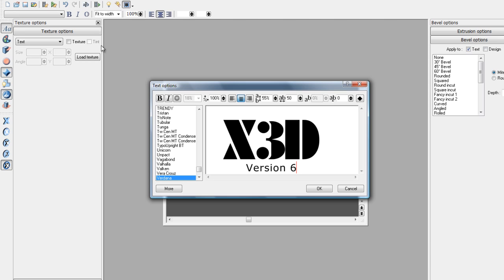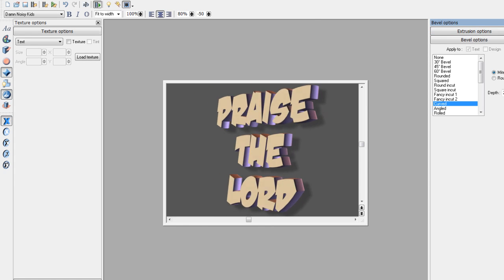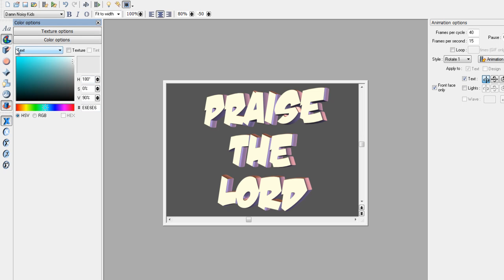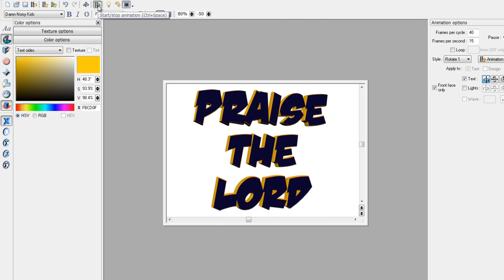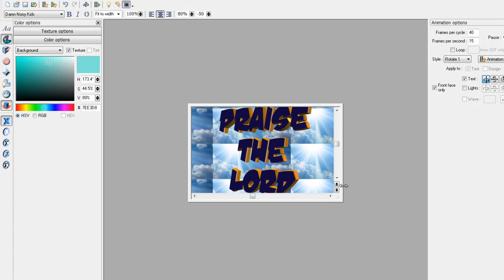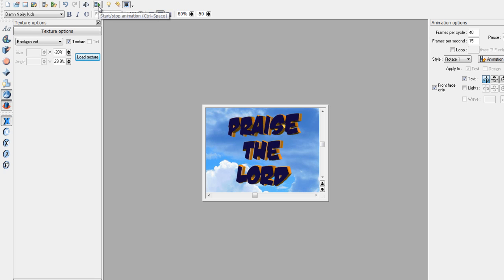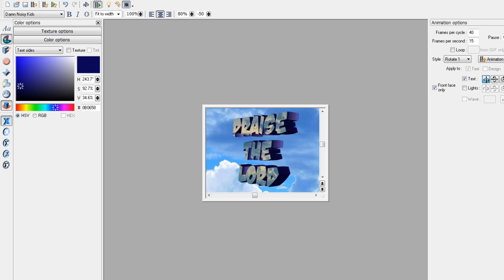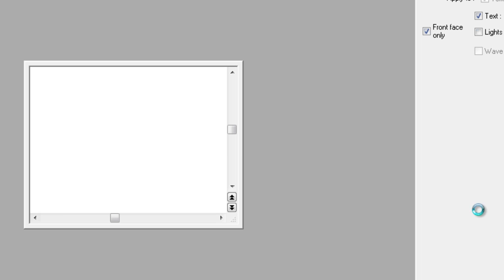How To Create An Animated Graphic Using Zara 3D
This is a quick tutorial on how I make the animated graphics found on UponThisRock.com. Here I am using Xara 3D.